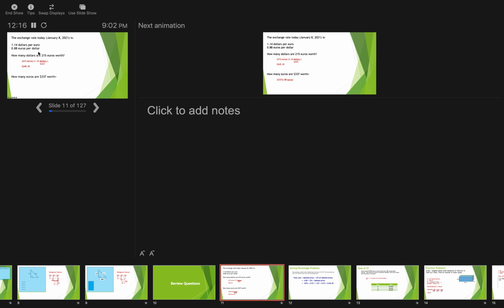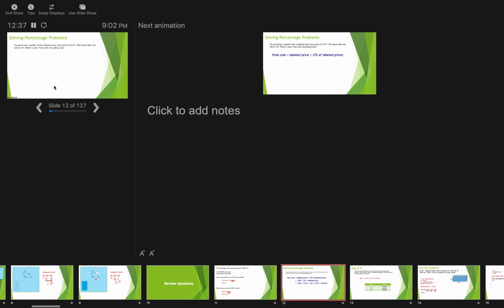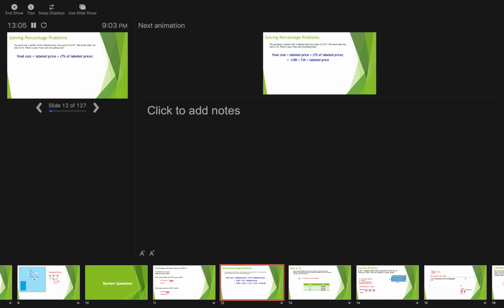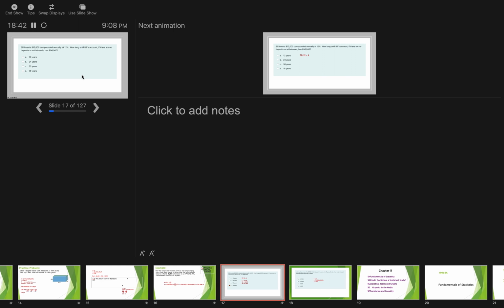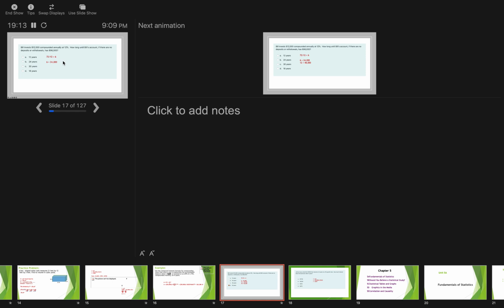MTH 1111 Week 9 Lesson 17 Video 2 Review Questions